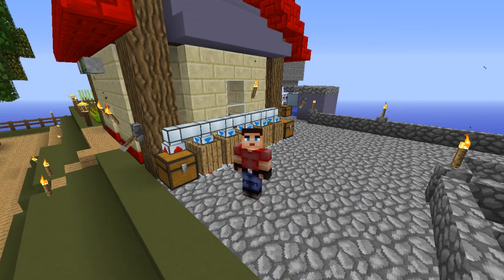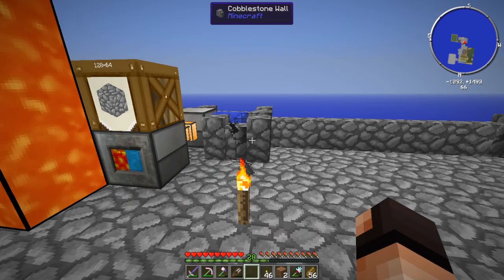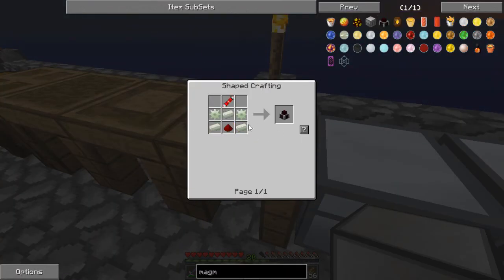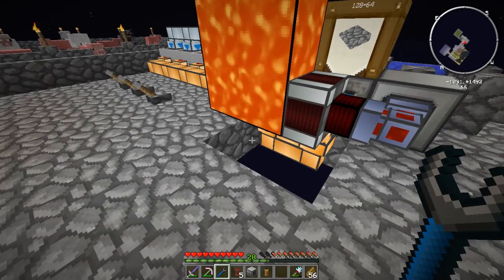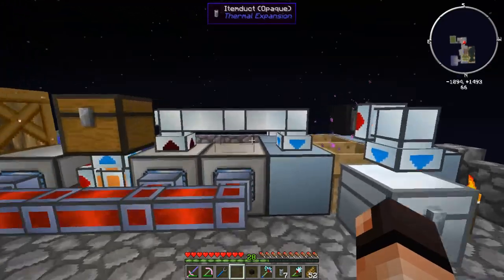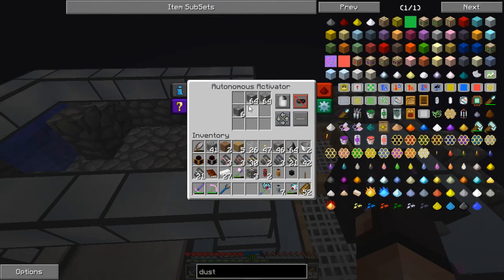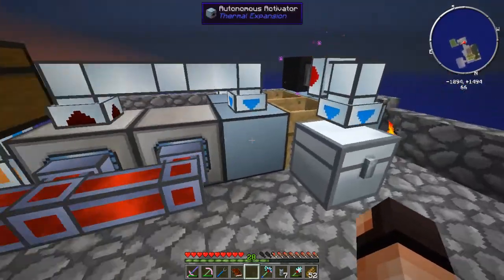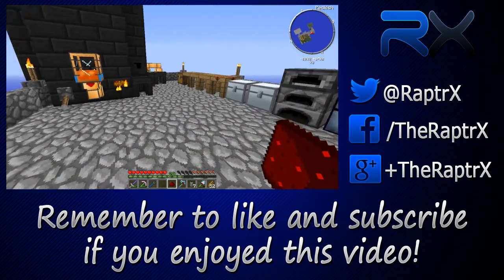Ore Generation - Agrarian Skies Ep.8 - MC 1.6.4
Hello everyone and welcome to Agrarian Skies! A Hardcore quest skyblock survival map from Feed the Beast. As the sole survivor of the cataclysm the goal of this modpack is to rebuild and repopulate the planet!